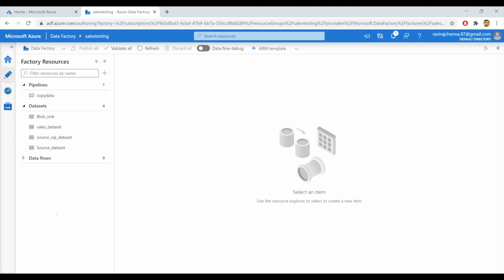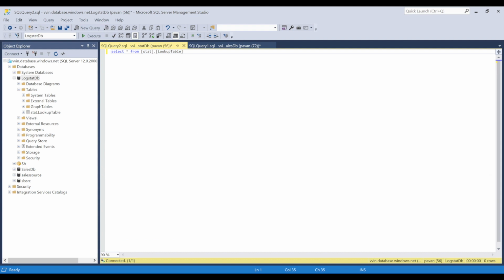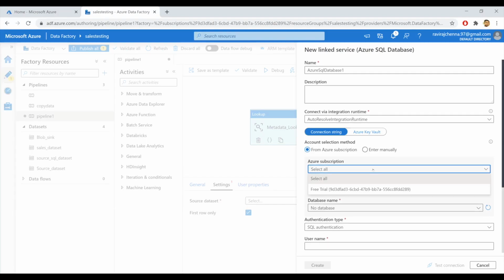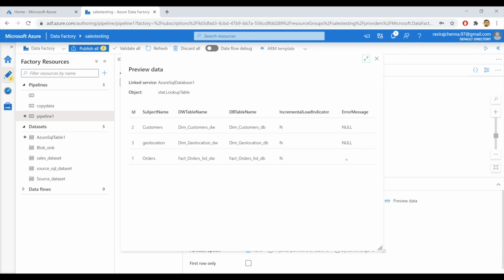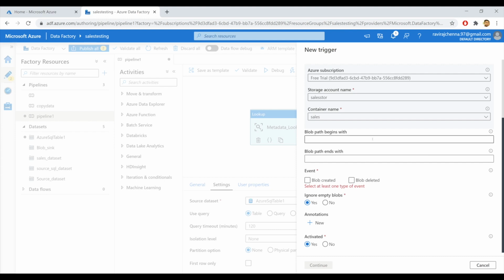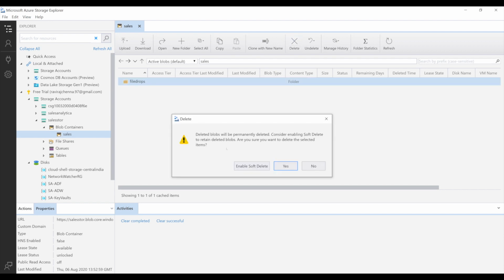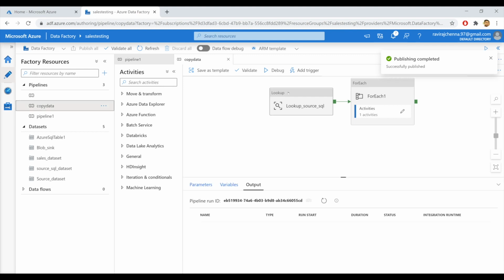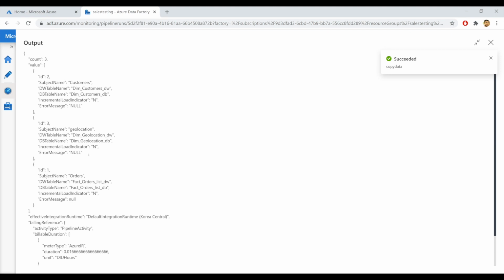Create Event based trigger for a pipeline | Azure data Factory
This video explains about how to create an event based trigger when a new blob file is created.